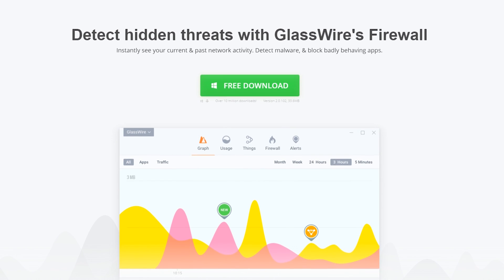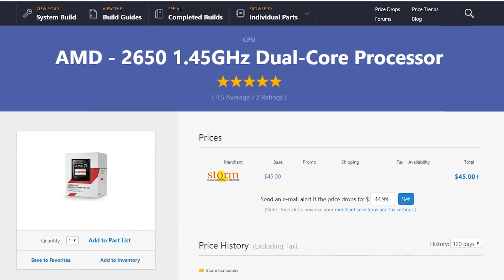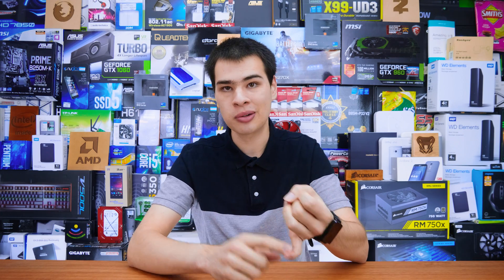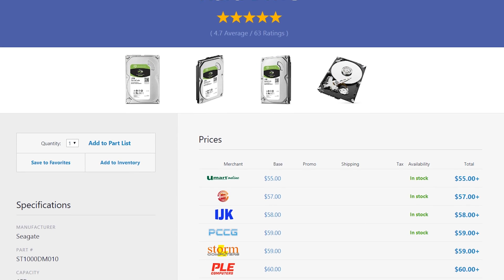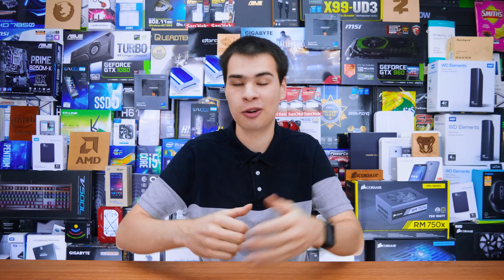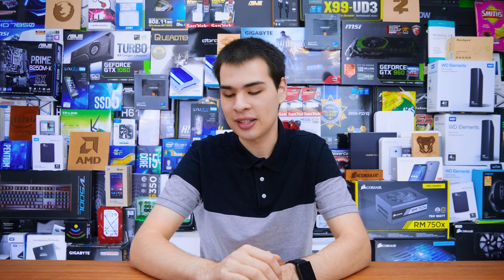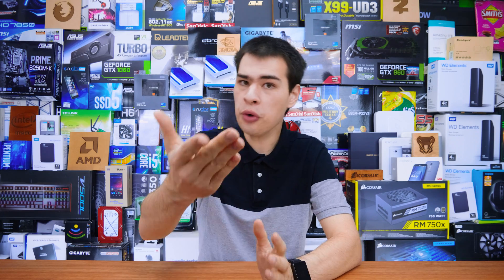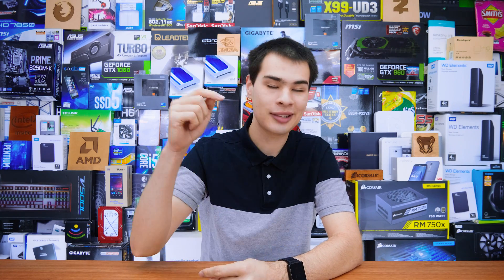$300 PC Build -May PC Build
Today we are here with the lowest cost pc you can build on pc part picker

AMD - 2650
Gigabyte - GA-AM1M-S2P
Kingston - 4GB
Kingston - A400
Seagate - BarraCuda 1TB
MSI - Radeon HD 6450
Rosewill - FBM-X1
Logisys - 480W

Intro:
Rootkit - Real Love
Outro:
Rezonate - Rebirth